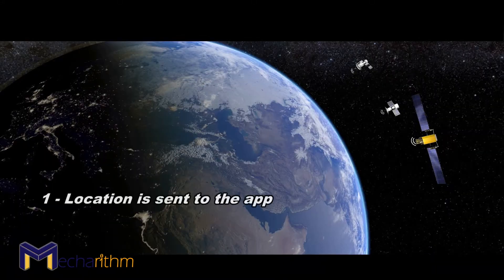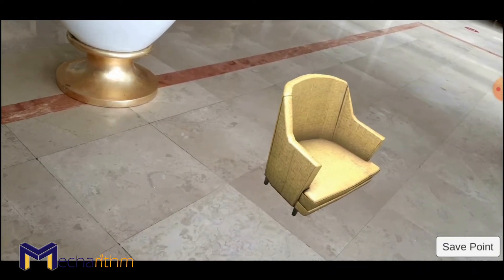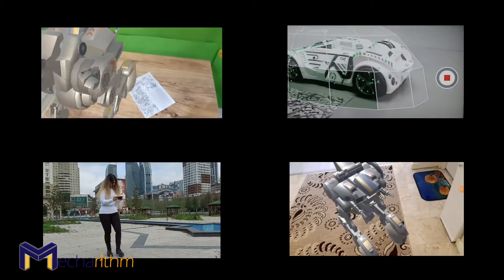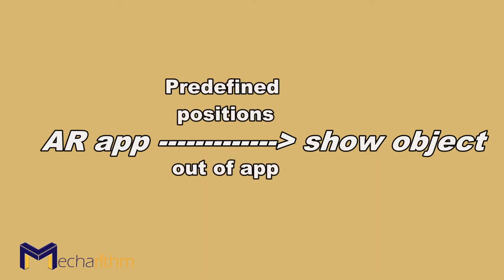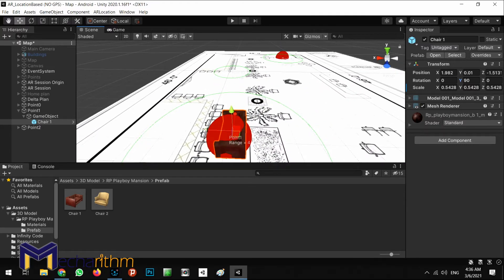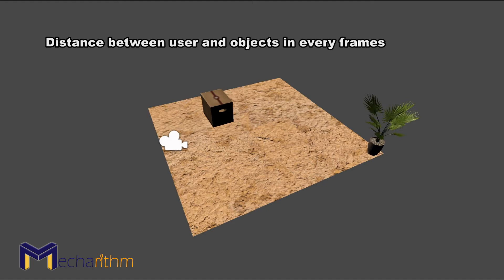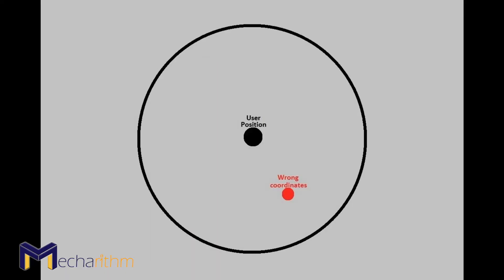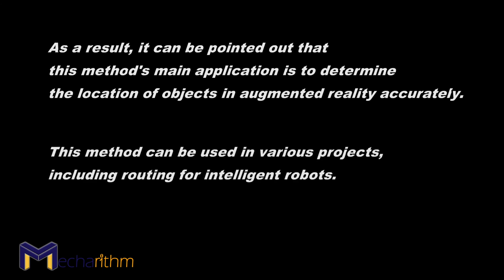Location-based Augmented Reality (AR) without GPS | AR Tutorials for Beginners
In this lesson, we will learn about a new approach to implement location-based augmented reality where the device does not need to be connected to any GPS satellites or even the Internet, and all calculations will be done offline.